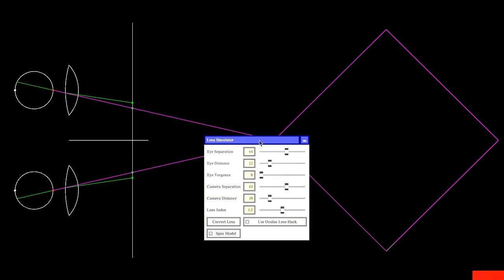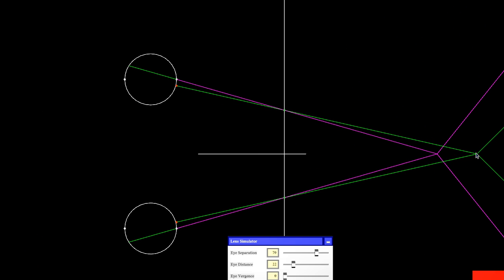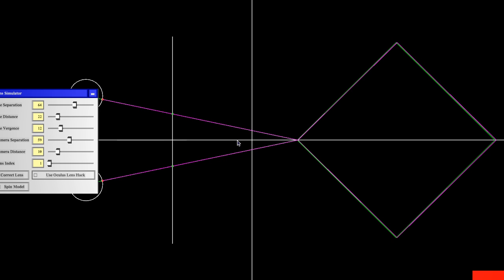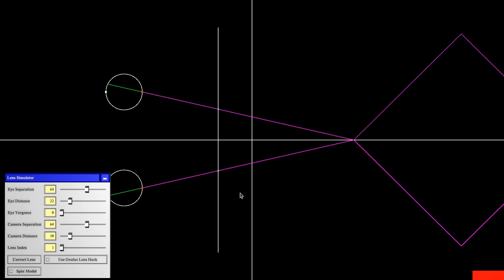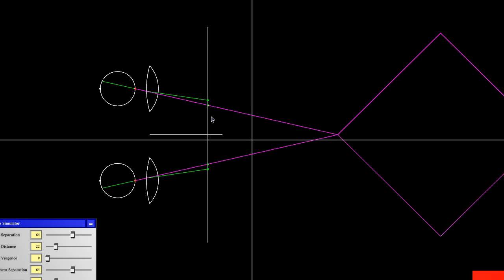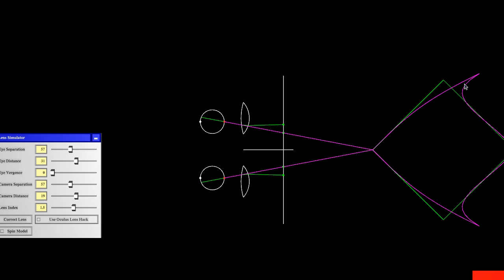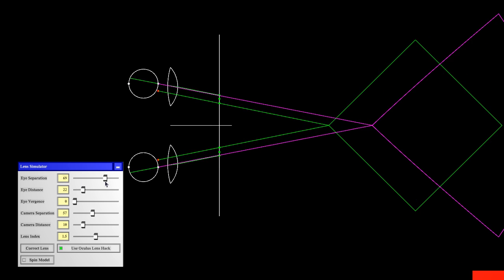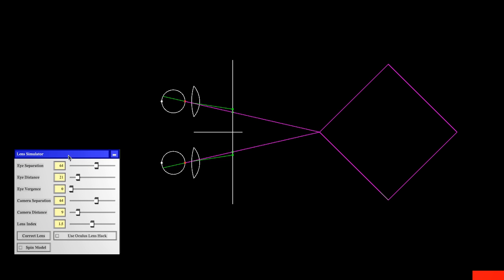Projection Properties of and Scale Issues with Oculus Rift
An investigation into 3D rendering for the Oculus Rift head-mounted display, and details about lens distortion correction under changing viewer positions as done by the official Oculus SDK.